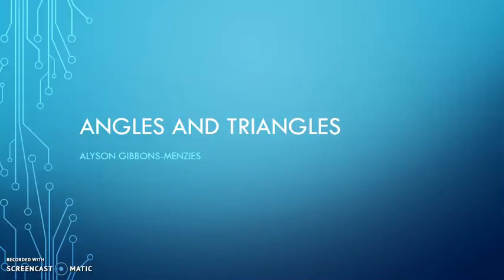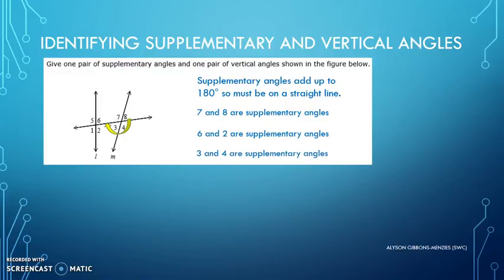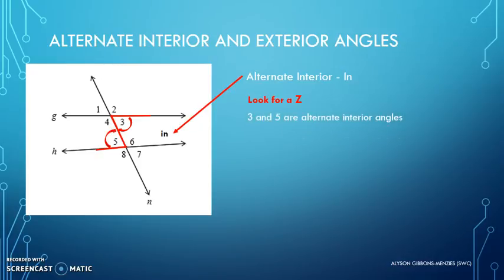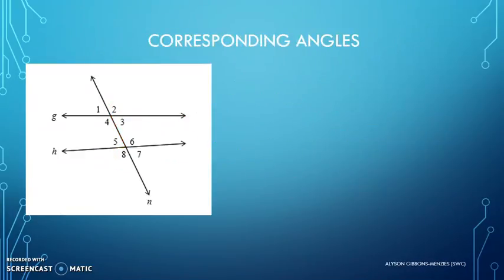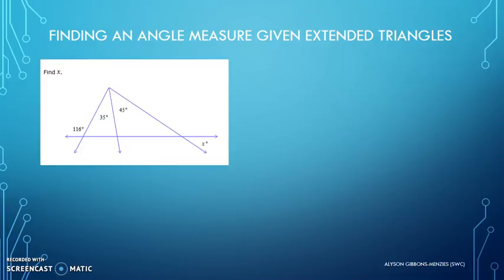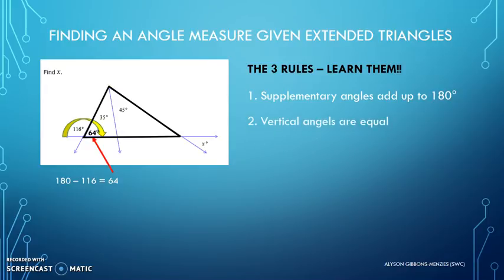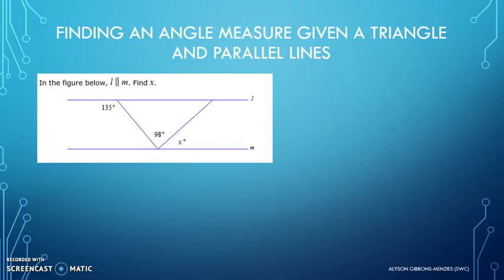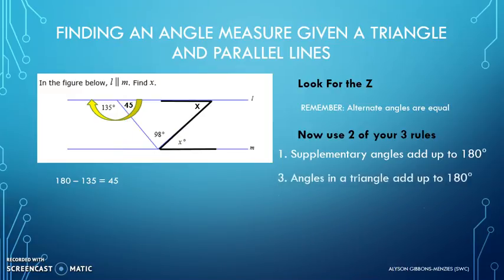Angles and Triangles